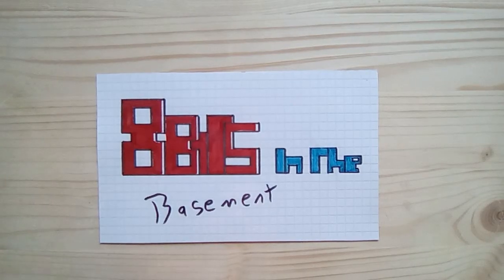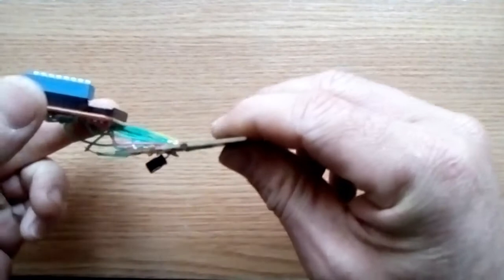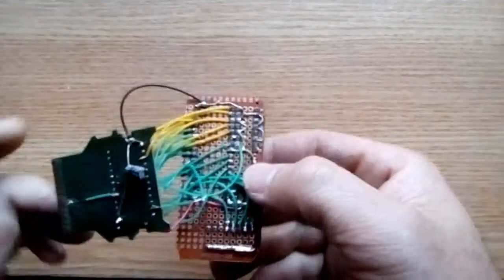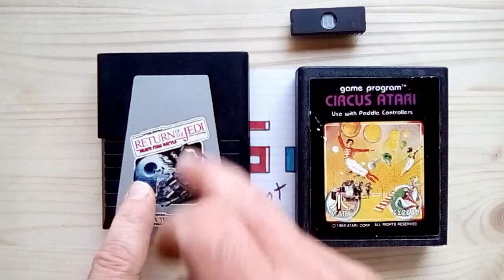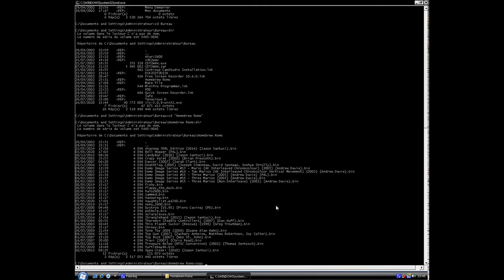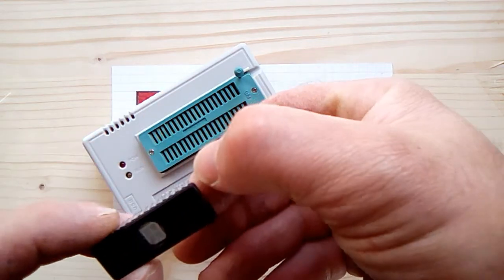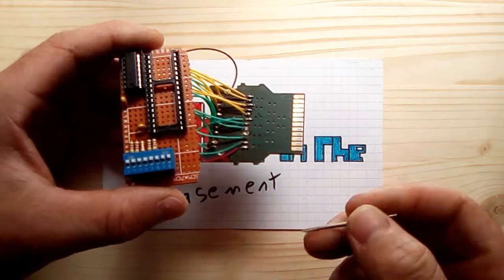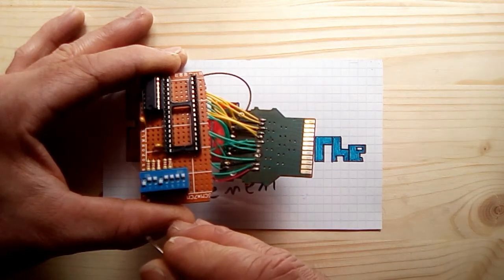Basement builds - the Atari Multicart Part two - Putting games on the EPROM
In September of this year I rediscovered a site that a number of years ago I had found quite interesting. Unfortunately at the time it was of little use to me as I hadn't an Atari. When I found a 2600 last October on ebay I snapped it up and had a search around for that same site "The hopeless hobbyist" in which the idea and plans for simple multi cartridge capable of stocking 32 4K games was laid out. I though that it would make for an interesting video. As it turns out it will make for two videos, in this the second part I program the EPROM and take a look at some homebrew games.

Take care and hope to see you soon.

Hi, my name is Peter and on my channel "8bitsinthebasement" you'll find videos about the good (and bad) old computer systems we all knew and loved back in the 1970s and 1980s. Upcoming videos include building some hardware for the Atari 2600 and firmware and memory upgrades of some other retro 8 bit systems.